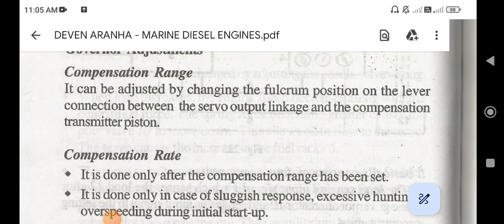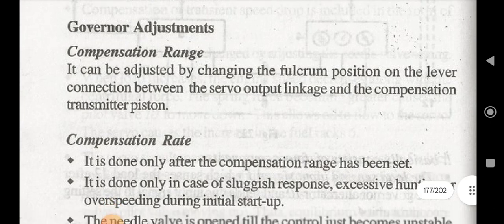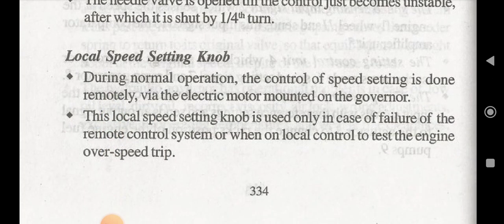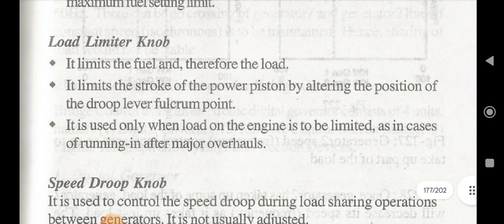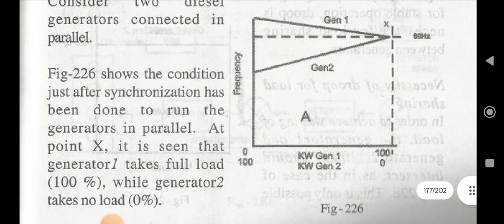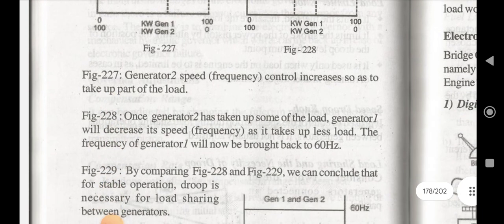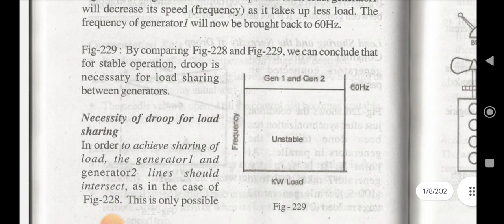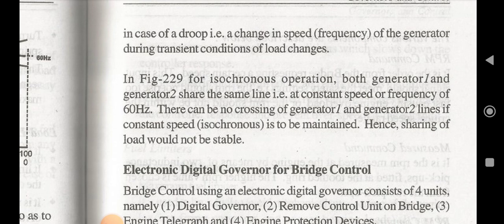Governor and control :part 3